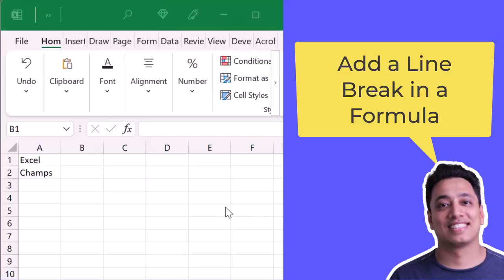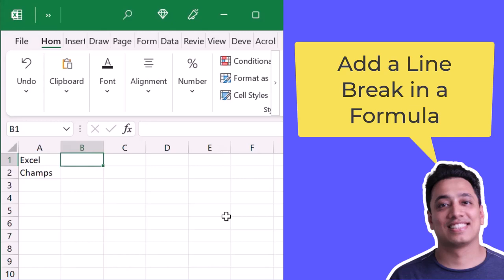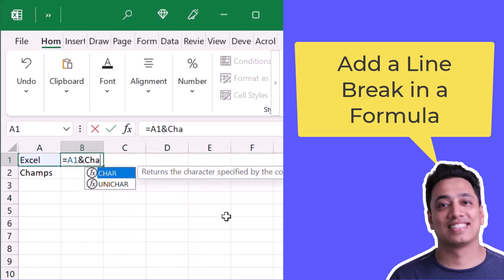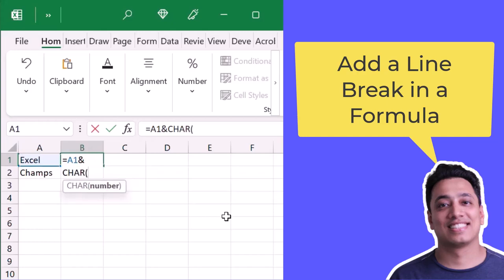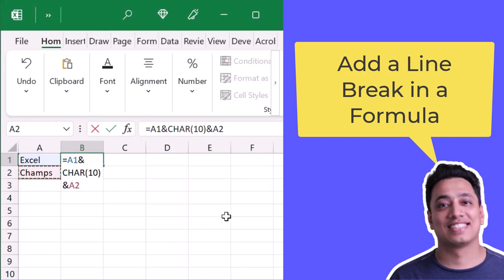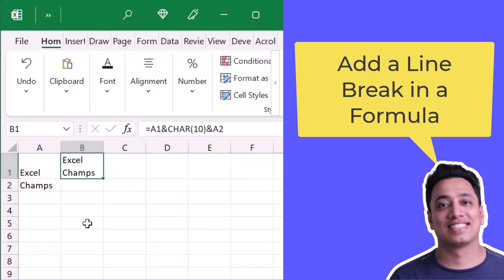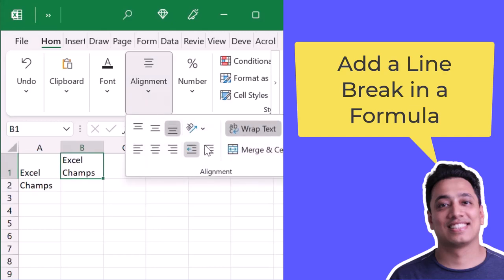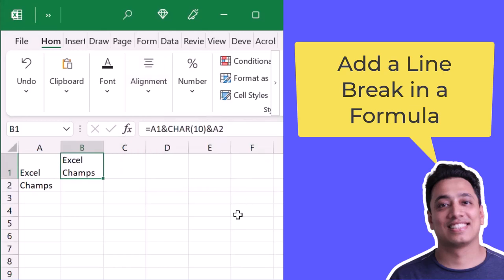Add A Line Break In A Formula / Excel Formula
In this video, we will learn a quick formula to Add A Line Break In A Formula. There’s a sample file that you can download to follow along and try it yourself.